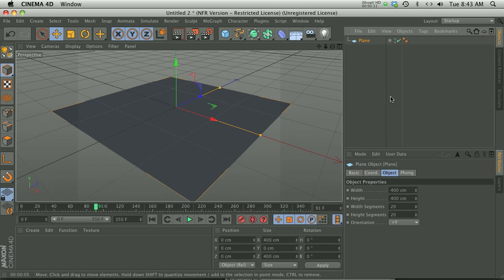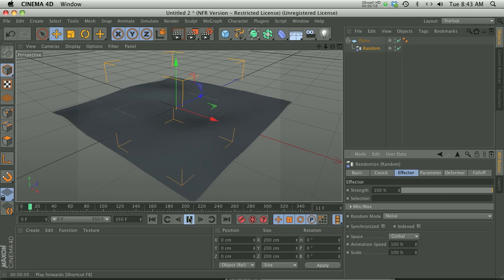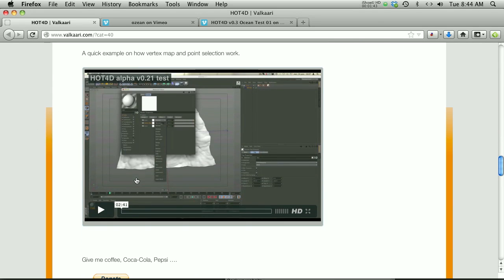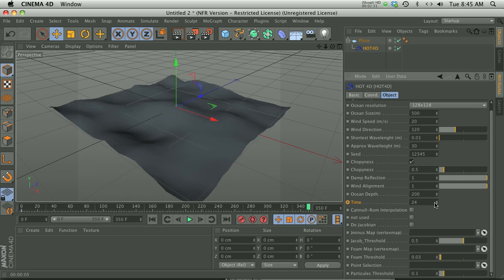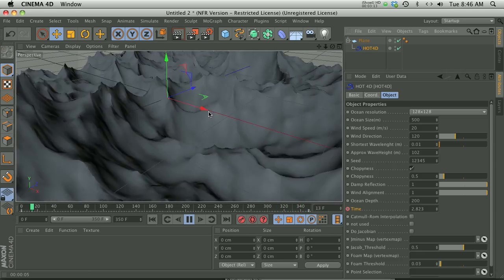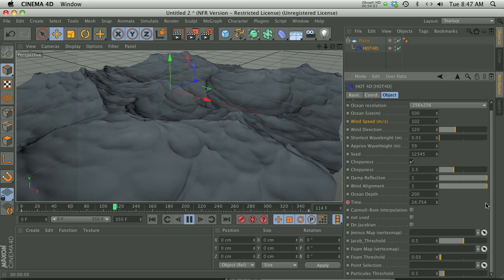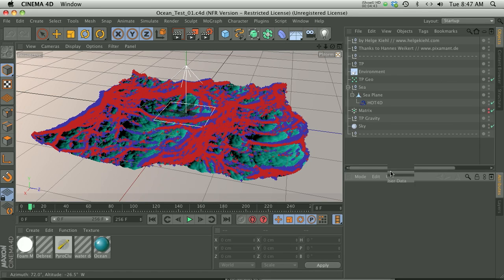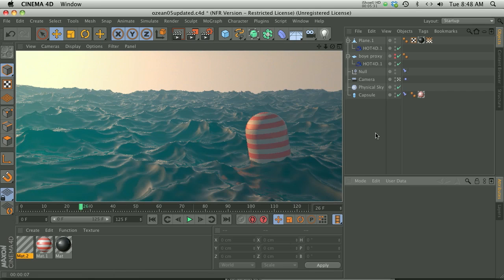C4D Tutorial: How to make an Ocean, Waves or Water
In this tutorial I'll show you a couple ways to make ocean, water or waves in Cinema 4D including the free HOT4D plugin which is absolutely incredible!

To get the free resources check out the post